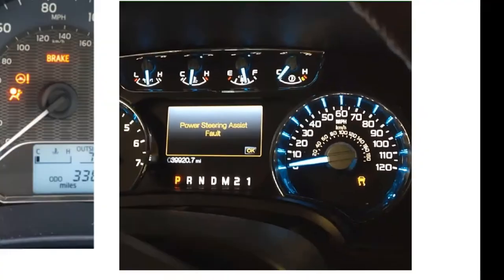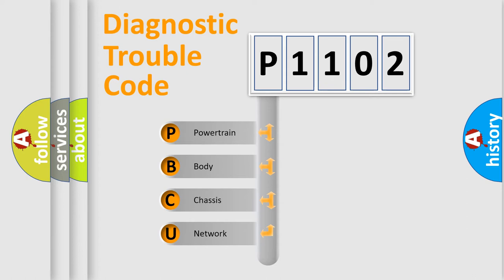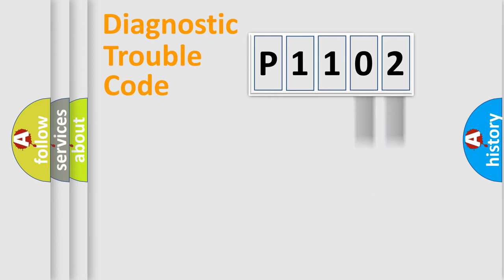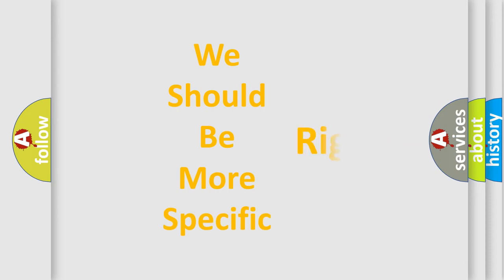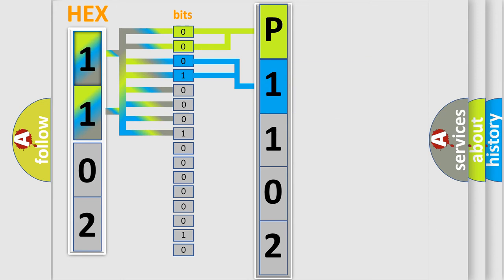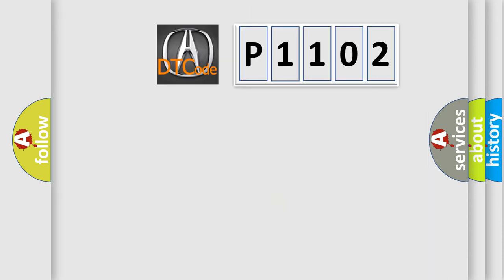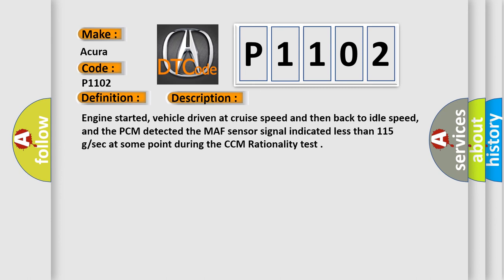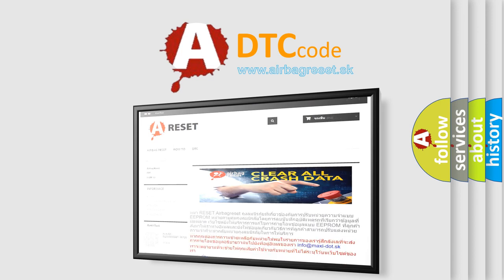DTC Acura P1102 Short Explanation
Make:
Acura
Code:
P1102
Definition:
Mass Airflow Sensor Signal Lower Than Expected
Description:
Engine started, vehicle driven at cruise speed and then back to idle speed, and the PCM detected the MAF sensor signal indicated less than 11.5 g/sec at some point during the CCM Rationality test.
Cause:
MAF sensor signal circuit is open (intermittent fault)
MAF sensor signal circuit shorted to ground (intermittent fault)
MAF sensor is damaged or dirty (it may be shorted internally)
BARO sensor signal circuit to the TCM is open or grounded
T